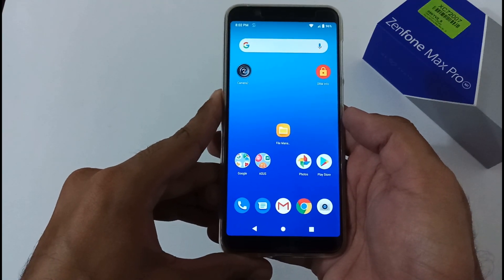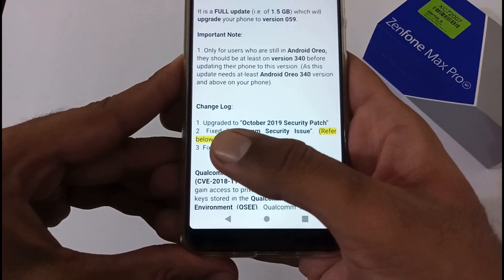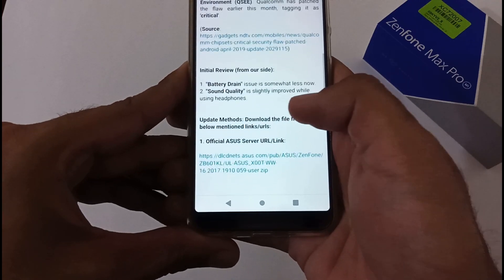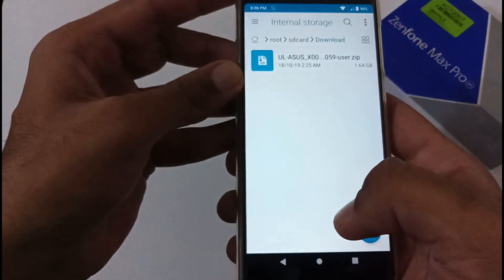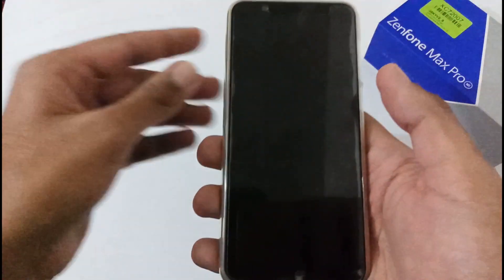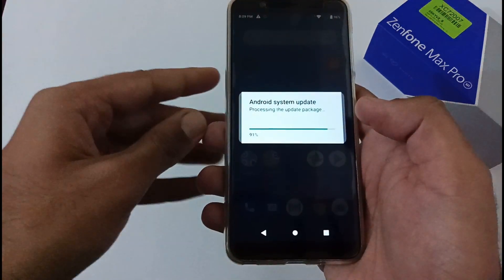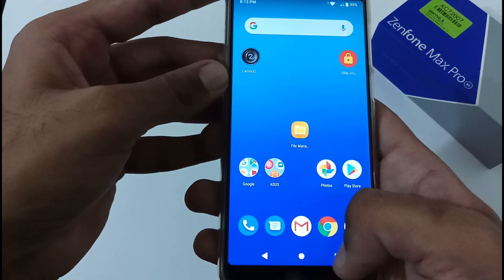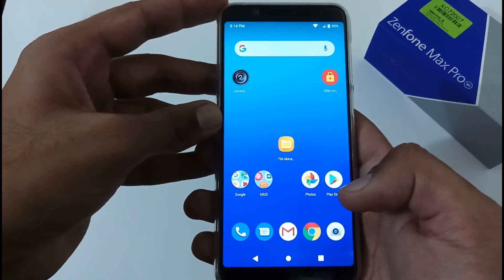Asus Zenfone Max Pro M1 October 2019 Full Update Available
Here is the video for the October 2019 Full Update Available for Asus Zenfone Max Pro M1.

*1. Blog Link/URL for downloading the latest update i.e. version 059:*

*2. Asus Zenfone Max Pro M1 October 2019 FOTA Update Available:*

*3. Asus Zenfone Max Pro M1 October 2019 Update (FOTA):*

Other Useful/Helpful URL/Links:

*4. Wipe Cache Partition in Asus Zenfone Max Pro M1 and M2:*

*5. How to enable Camera2 API:*

*6. How to install ADB and Fastboot Drivers + Camera2 API:*

*7. How to do Factory Reset:*

*8. Status of Camera2 API after Factory Reset:*

*9. How to do Hard Reset:*

*10. Status of Camera2 API after Hard Reset:*

*11. How to resolve Battery Drainage related problem:*

*12. How to resolve Sound related problem:*

*13. How to enable Developer Options:*

*14. How to boot into Bootloader Mode using 2 different Methods:*

*15. How to update Asus Phone in Recovery Mode using External Storage:*

*16. How to resolve Google Play Store related problem:*

Title: Asus Zenfone Max Pro M1 October 2019 Full Update Available.

Tags: asus zenfone max pro m1 october 2019 full update available 24by7everything

Thanks !!!
24by7everything Team